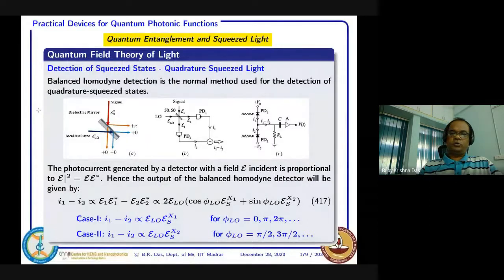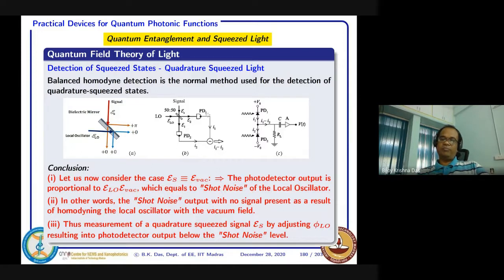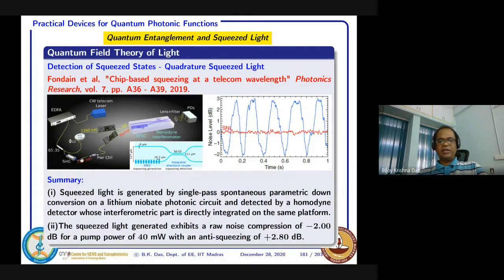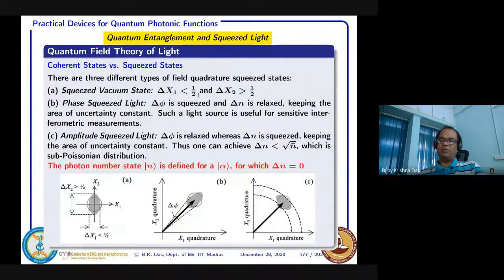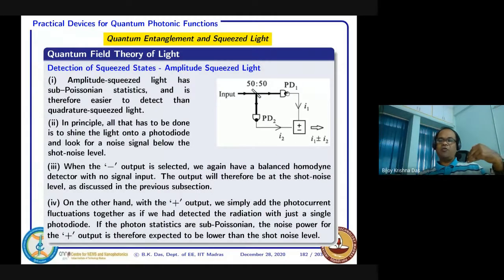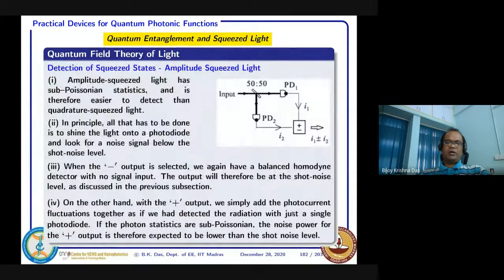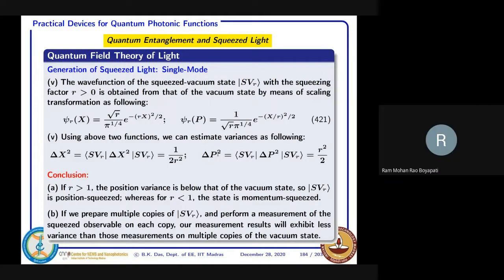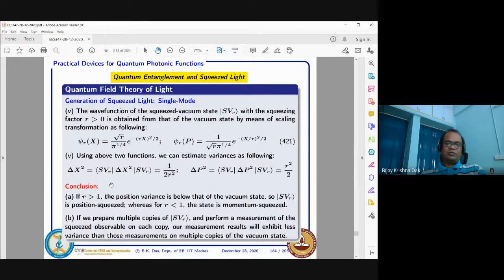EE5347 QPDAT Class38 2020 12 28 at 03 33 GMT 8